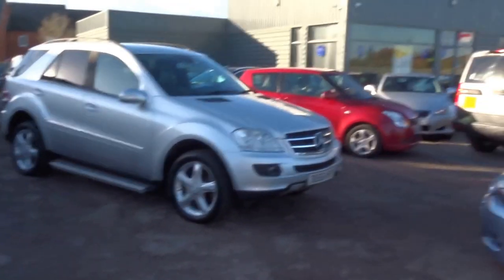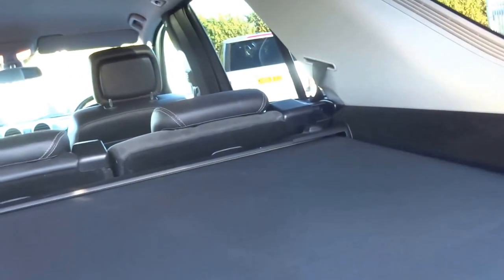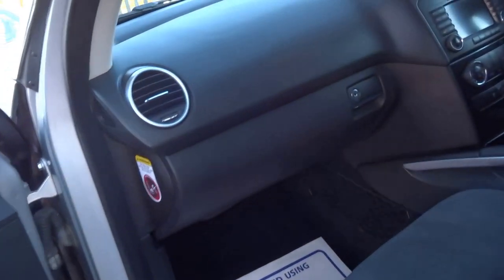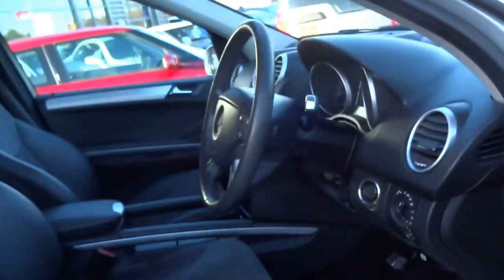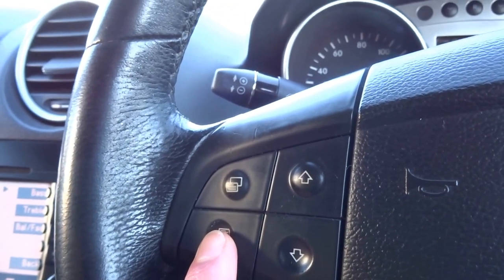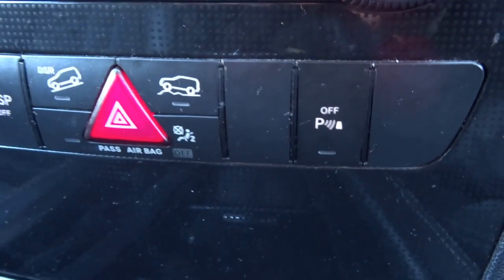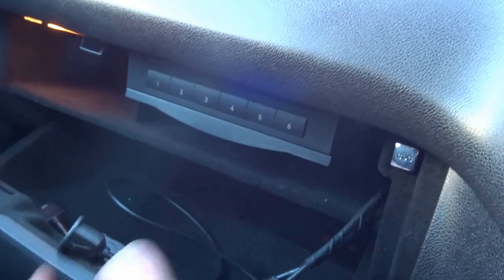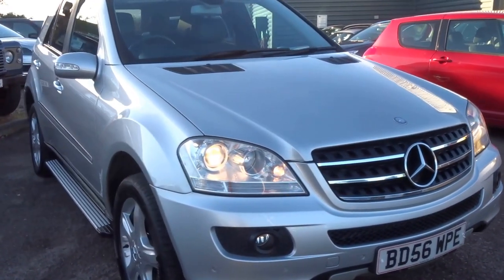Country Car Barford Warwickshire MERCEDES ML 320 CDI SPORT